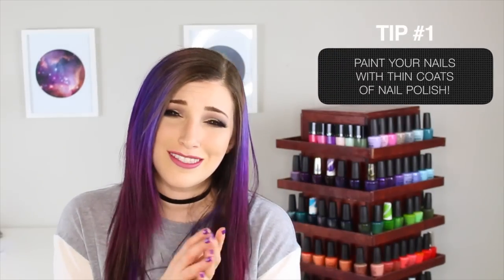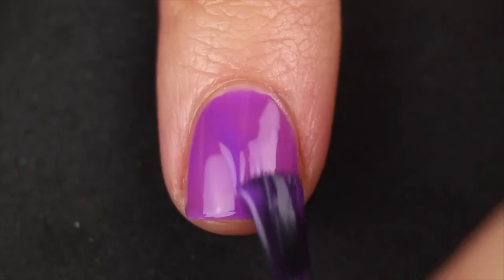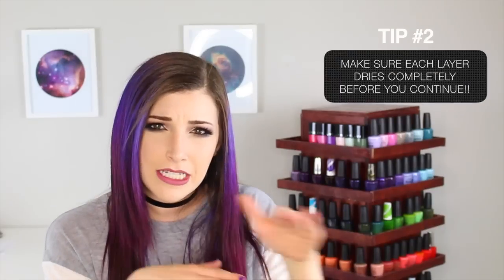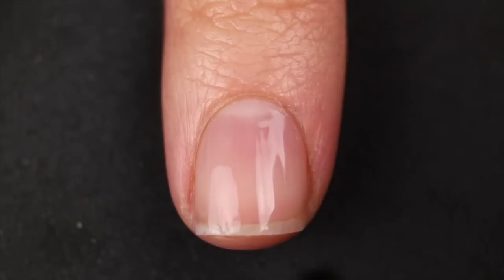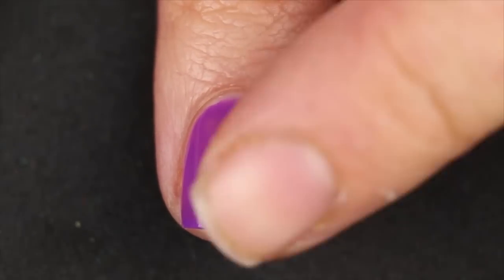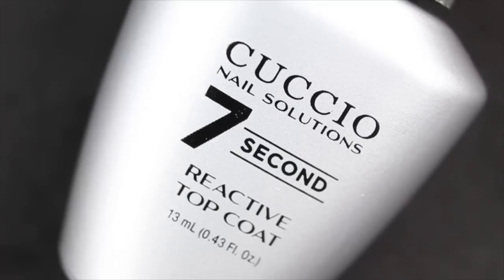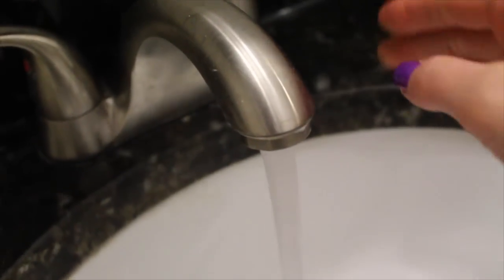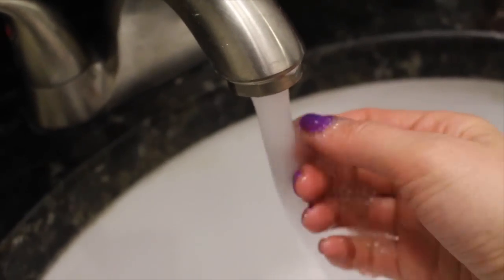HOW TO DRY YOUR NAIL POLISH SUPER FAST!! (NAIL POLISH 101) || KELLI MARISSA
Hey guys! Today I'm doing another Nail Polish 101 video - on how to dry your nail polish SUPER fast! I hope you guys find these tips helpful :) Here are the products I mentioned:

My nail polish dryer

MATTE TOP COAT
Dotting Tools

MY CLEANUP BRUSH (only $1!!)

GET SOCIAL!!

FTC: Some products were provided free of charge for my honest review.